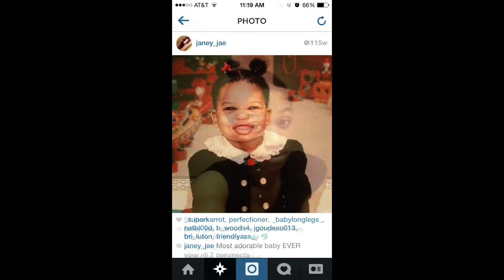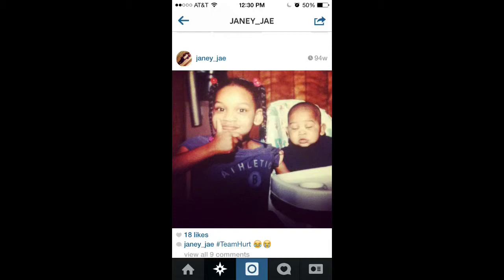What is my hair type? 4c ?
Who has my type of hair? HELP